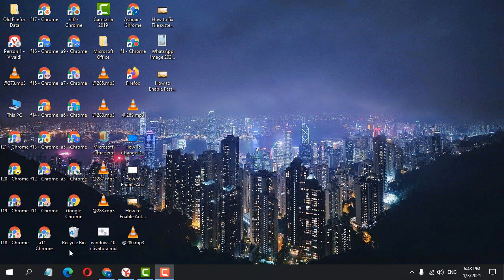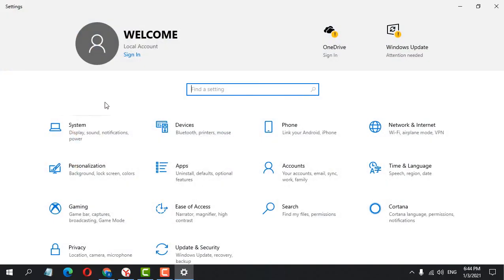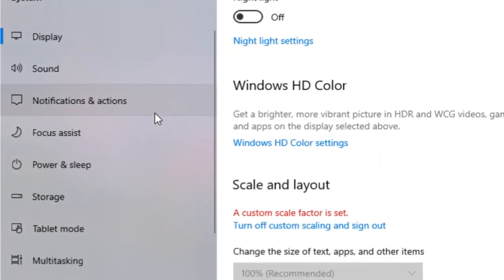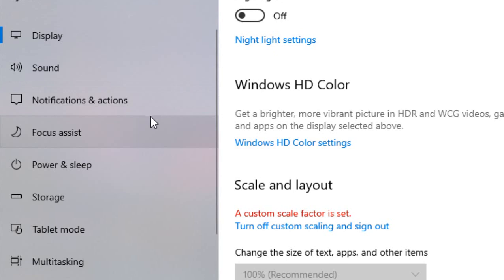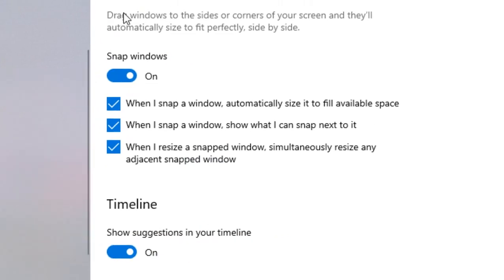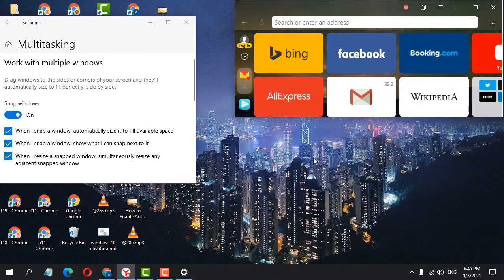Can You REALLY Boost Productivity With SPLIT SCREEN On Windows 10/11?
How To Use Split Screen On Windows 10/11